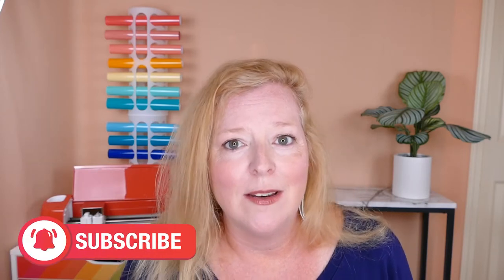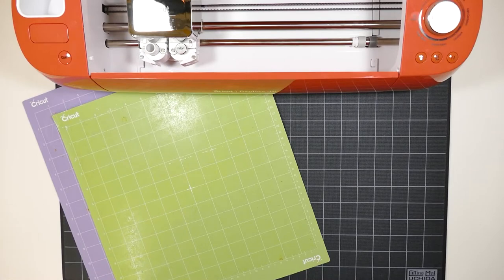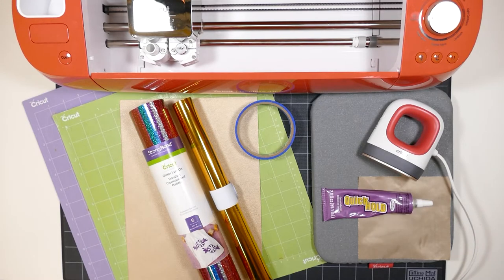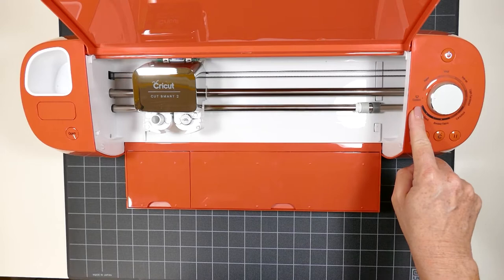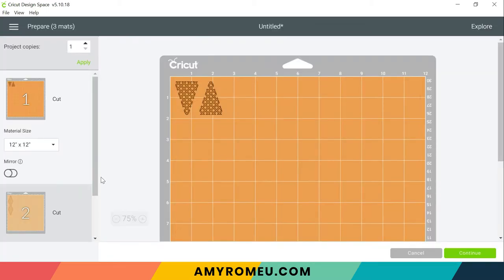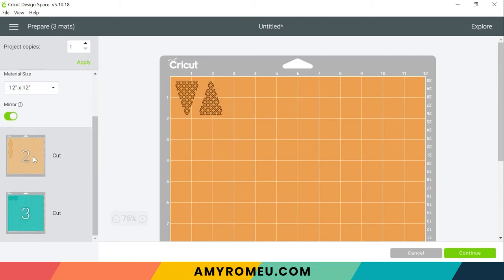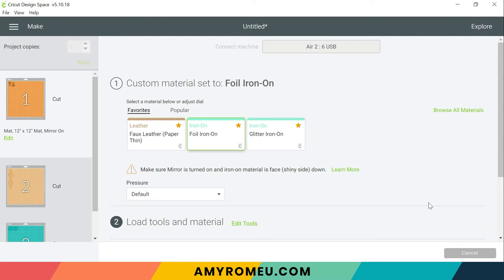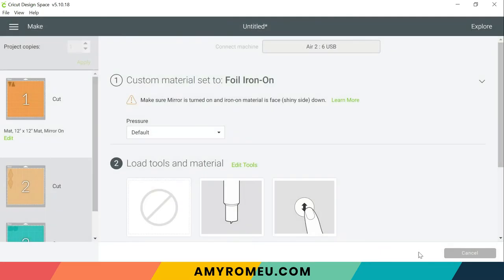DIY CRICUT ICE CREAM PARTY FAUX LEATHER KEYCHAIN | Cricut Explore Air 2 Easy Projects for Beginners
Join me as I make these fun and easy ice cream cone keychains with a Cricut Explore Air 2 cutting machine! This is a great Cricut project for beginners, and a fun and easy faux leather tutorial using the Cricut Explore Air 2.

I'll show you step by step how to make these ice cream cone keychains as a fun and easy faux leather craft. Great party favor idea for an ice cream party! Use a Cricut Maker, an Explore Air 2, or even the Cricut Joy.

If you want to make this Ice Cream Cone Cricut Keychain project yourself, you can grab the FREE SVG file for this project from my resource library by getting the password here:

Cricut Explore Air 2
Cricut Maker
Cricut Joy

Cricut Easy Press Mini
Cricut Easy Press, 9x9
Cricut Easy Press Mat, 8x10

Cricut Purple Strong Grip Cutting Mat
Cricut Green Standard Grip Cutting Mat
Cricut Weeding Tool Set

Cricut Glitter HTV

Blue Painter's Tape
Quick Hold Glue

Jump Rings

Wubbers flat nose pliers
Wubbers wide flat nose pliers

If you loved this faux leather Cricut project and want to learn how to make Cricut earrings, be sure to check out my ultimate guide to making Cricut earrings, Cricut Earrings Made Easy.

This complete guide includes several step by step, full color photo tutorials, links to all of my favorite materials and products, as well as my 12 best selling SVG cut files you can upload straight to Cricut Design Space!

ETSY SHOP